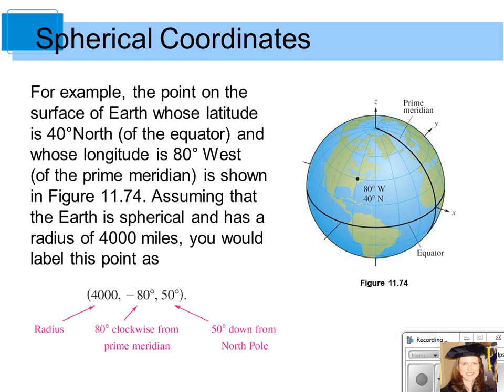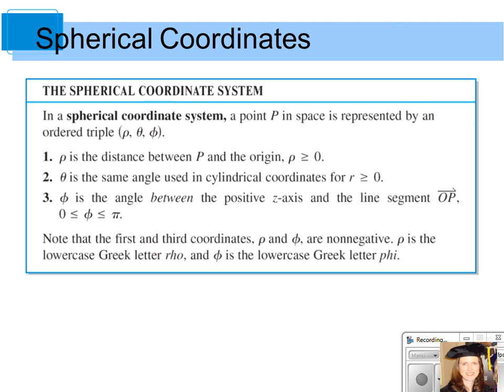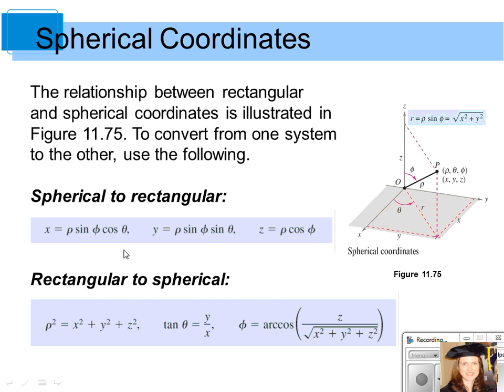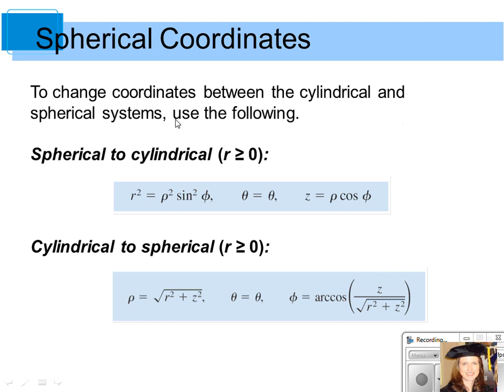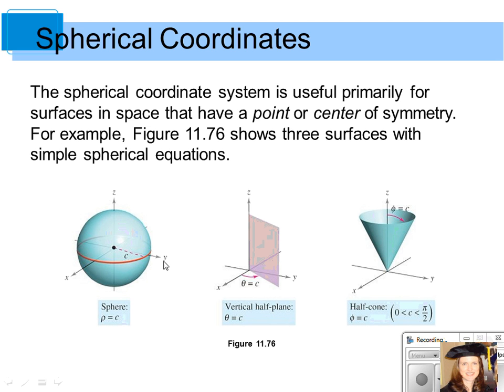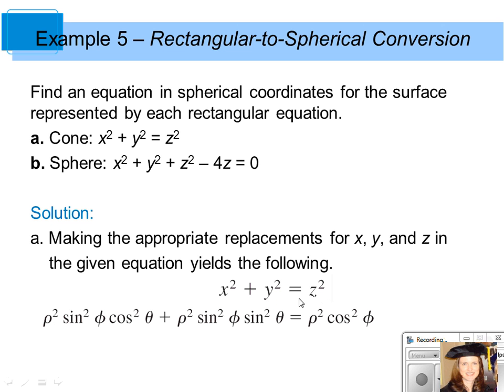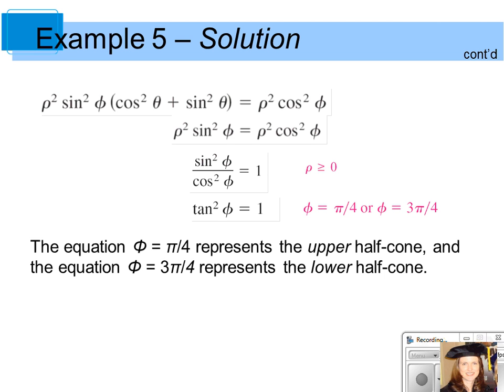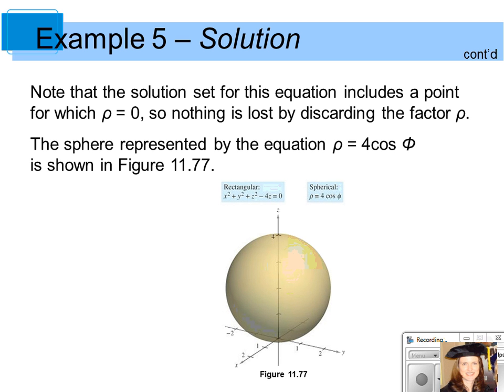Video 11 7 Part 2